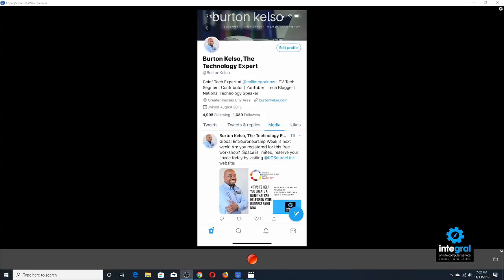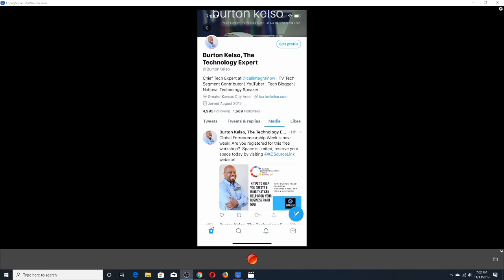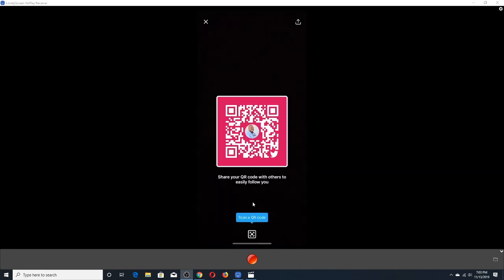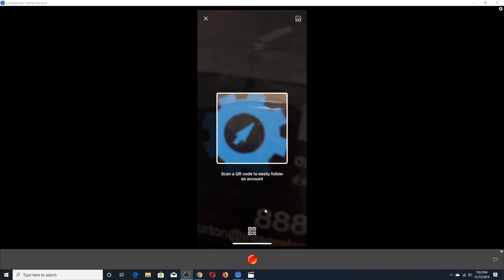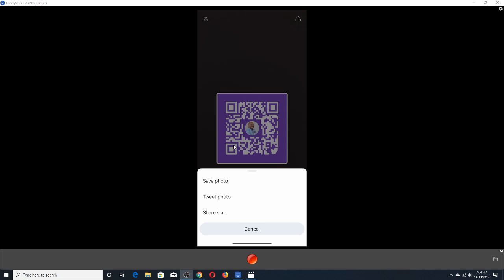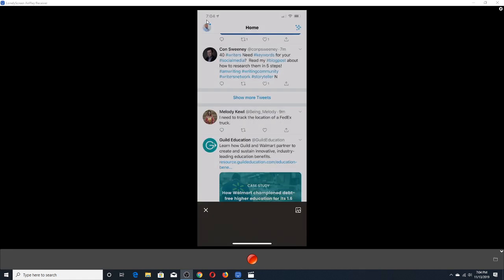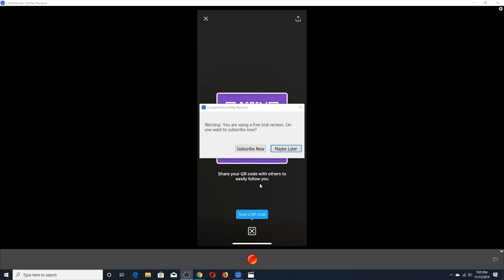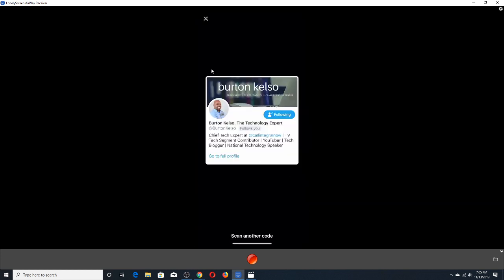How to Connect With Other Twitter Users with QR Codes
Hey everyone! Did you know you can make quick connections with people you meet face to face with the  Twitter app? This week's tech tip shows you how Twitter's QR Codes allows you to instantly connect with the individuals you want to stay in touch with. Check out the video & please share.

For more awesome computertips, techtricks, and cybersecurity alerts check out my YouTube channels 'Integral' or 'Burton Kelso'